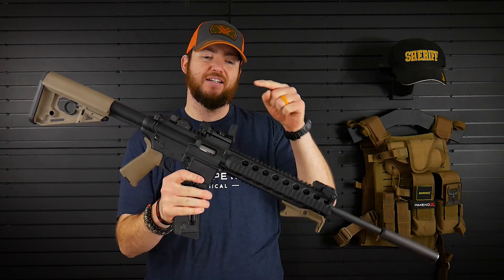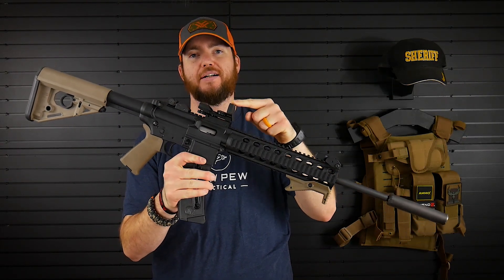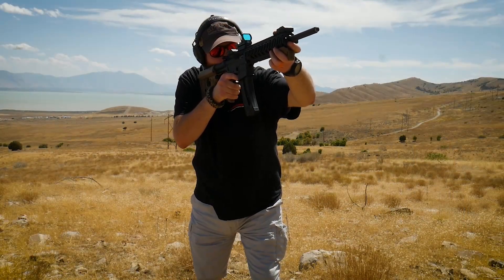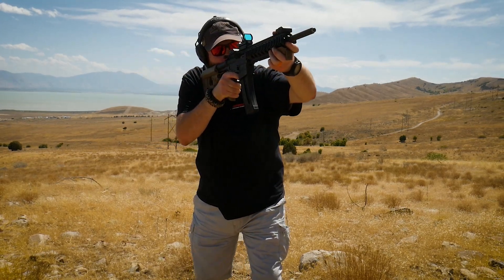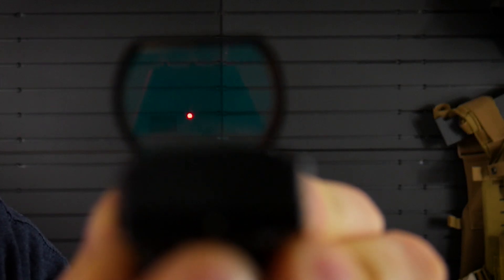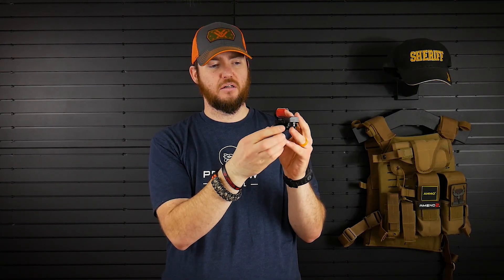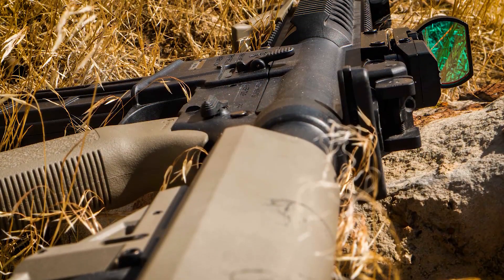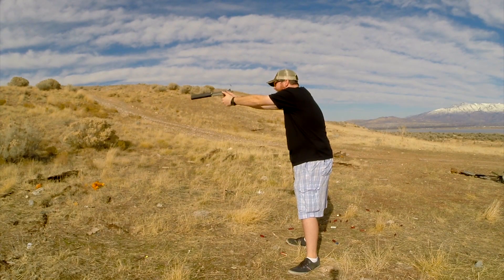Dagger Defense DD102R Red Dot Reflex Sight Review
Other Dagger Defense Budget-friendly gear

My favorite flashlights are Olight. I have half a dozen of their flashlights which I have all paid my own money for and I haven't had an issue with them. They work great and are a price for the quality. Check them out below and you should get $10 off your first order when you sign up!

BattlBox
I've been giving BattlBox a try, which is a survival/EDC/outdoor gear subscription box.

I've reviewed a number of Dagger Defense products before and they've been good as long as you understand they are budget-friendly products and not combat or self defense products.

This red dot reflex sight is a great budget optic. I have it on my Smith & Wesson M&P15-22 rifle and it's done very well there. This would be a great Ruger 10-22 or other rifles similar to these.

It has four different reticle designs, and 7 different brightness levels. It takes a CR2032 battery which can be changed without removing the optic.

The optic comes with a rubber cover for the lens to protect it during transportation.

Overall I like this optic. It might serve well on an AR-15 for plinking but I haven't tested it myself.

dagger defense dd102r red dot reflex sight scope